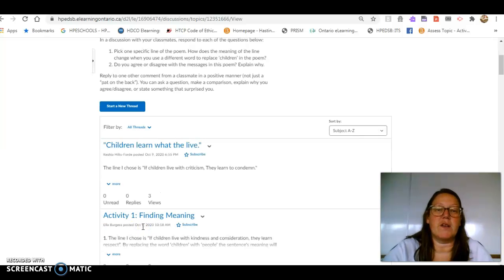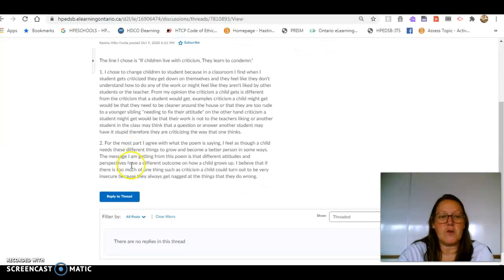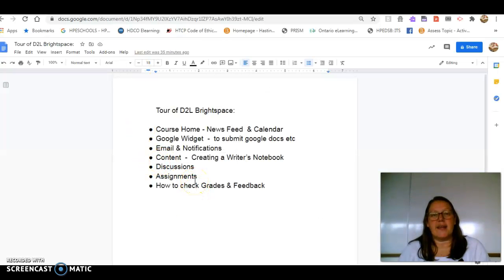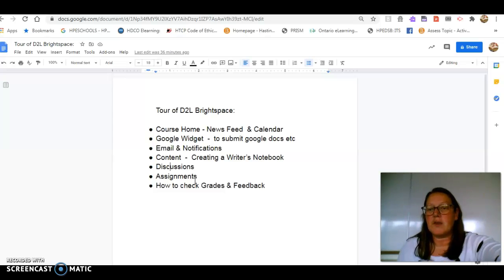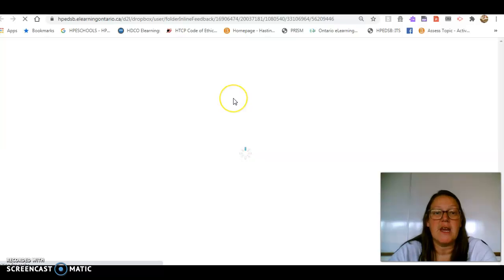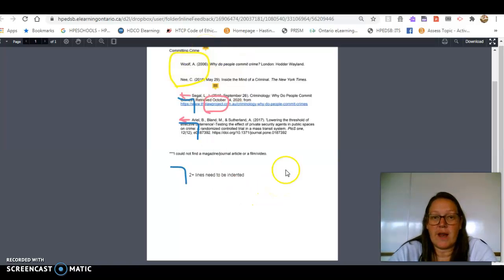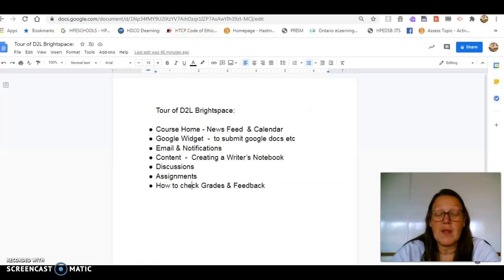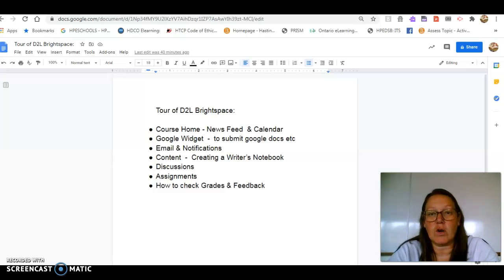Introduction to EWC4U Part 2